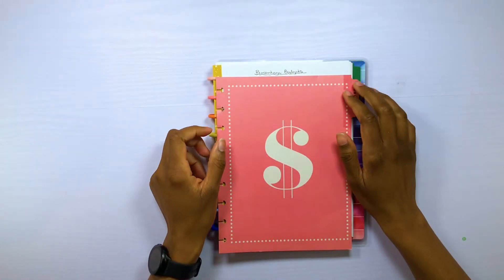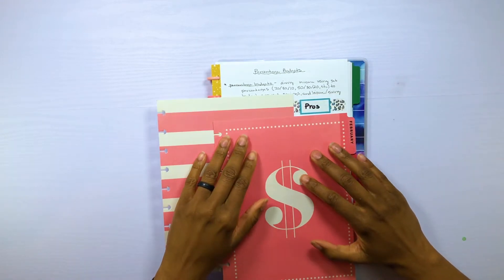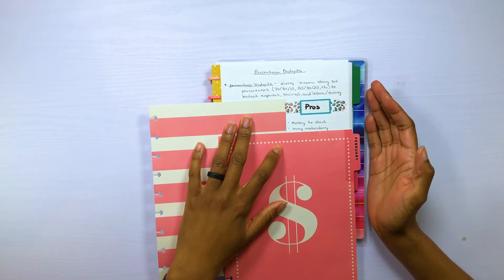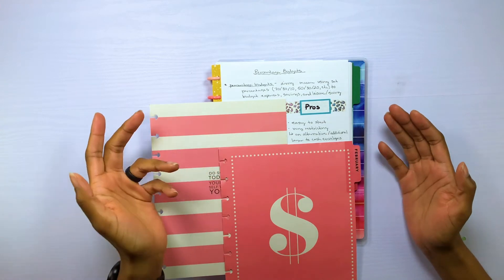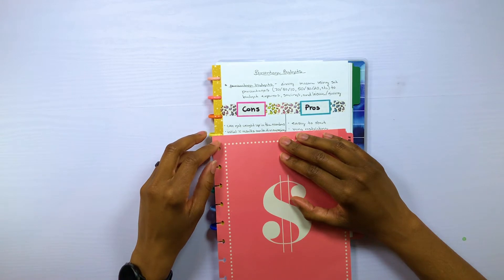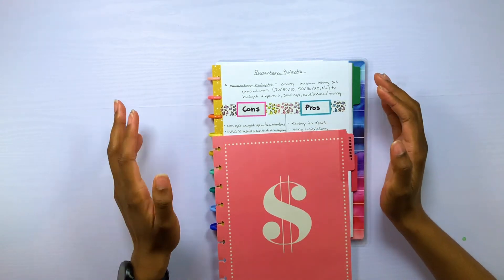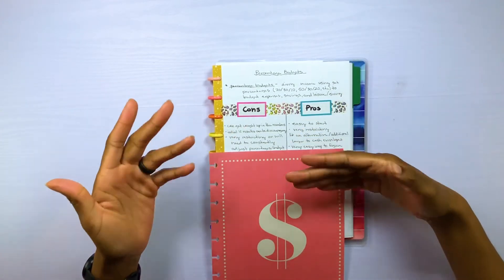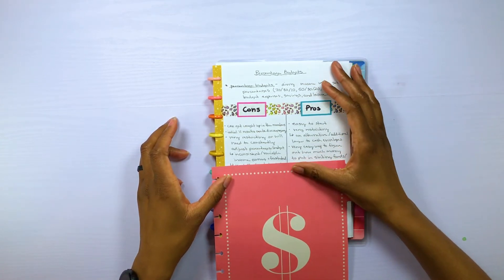Percentage Budget | 70/20/10 Budget | What Is It | Why I Don't Use It | Budget Planner | Randy4short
In this video, I am talking reviewing the Percentage Budget or 70/20/10 Budget. I touch on what it is and the pros and cons of this budget method.

As always, leave any comments, questions, or video requests below.

*Budget Planner Template

- - - PRODUCTS AND SERVICES I USE - - -

*Chime - We’ll both get $50 when you open a bank account and set up direct deposit!

- - - PLANNER SUPPLIES - - -

*Planner Function

*Happy Planner (Get $10 off your first $50 order and I get $10):

*Simply Gilded (Get $5 off your $15+ order and I get the same):

*Oli Clips

*Half Letter Frosted Covers (5-pack)

*Clear Discs

*Half Letter Pocket Folder

*Tombow Fudenosuke Hard and Soft Tip Combo Pack

*Crayola Supertips (10-pack)

*Crayola Supertips (20-pack)

*Tombow Brush Pen Black/Grey (10-Pack)

*Tombow Brush Pen Pastels (10-Pack)

*Tombow Brush Pen Primary Colors (10-Pack)

*Tombow Adhesive:
(3-pack refill)

*Tombow Correction Tape:

*Favorite Gel Pen (black):

*White Pen (Bold 0.5mm):

- - - VIDEO EQUIPMENT - - -

*Mac Mini M1
*iPad Pro
*iPad Table Mount Clamp
*Lapel mic
*Table top lights
*Small studio lights

I am not a financial expert. I am in no way giving you any financial advice in my videos. I am just sharing my love for planning and the things my family and I are doing to navigate life and improve our finances. If you need financial guidance, please seek out a or talk to your finance expert.